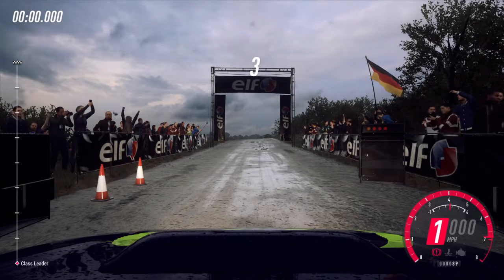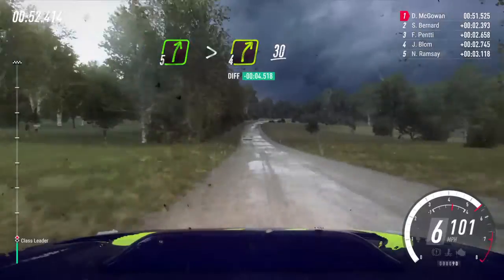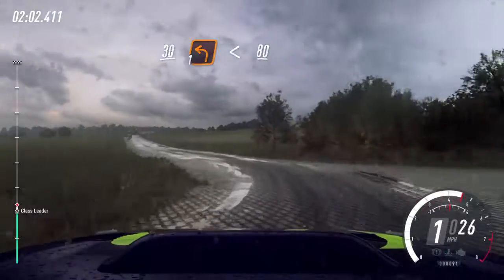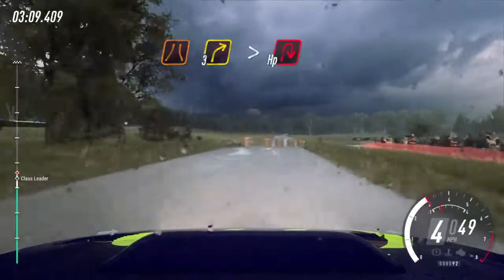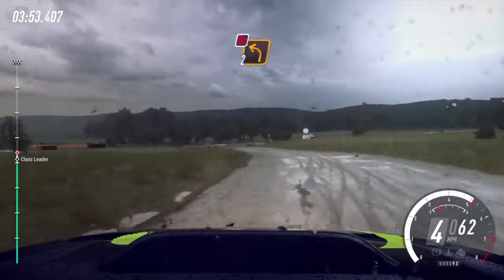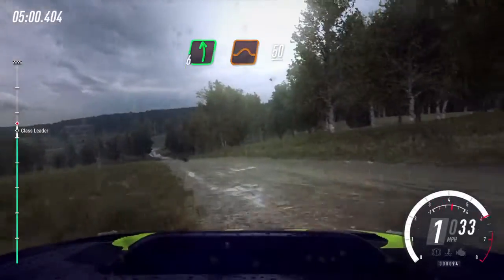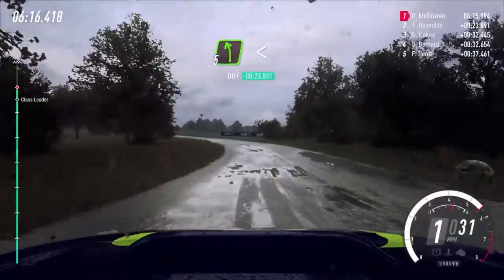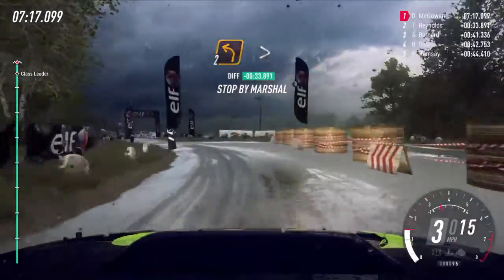DiRT Rally 2.0 Career Stage Win Germany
Wet Stage 1